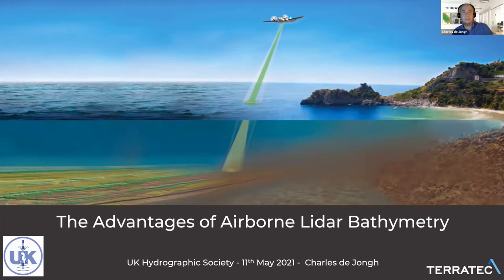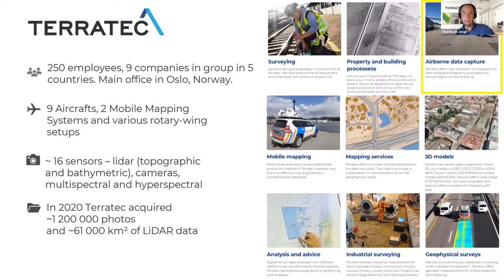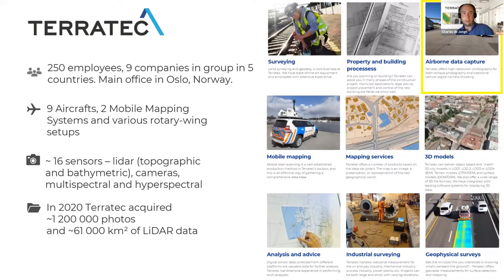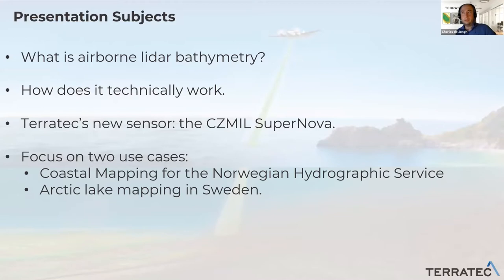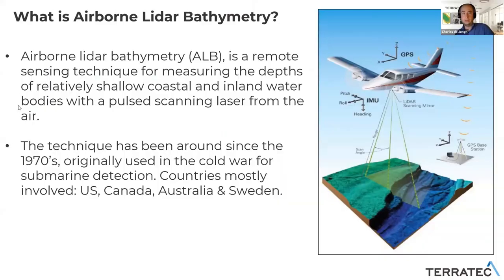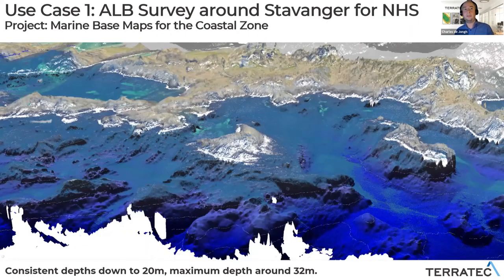EA region online presentation: 'The Advantages of Airborne Lidar Bathymetry' by Charles de Jongh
A THS UK East Anglia region presentation.

Charles de Jongh, sales manager bathymetry, at the Norwegian geospatial company Terratec will talk about Airborne Lidar Bathymetry. The principles and advantages of this survey technique will be discussed, as well as the type of equipment that is globally available and what it can be used for. A recent case study based on Terratec’s new sensor will also be highlighted.